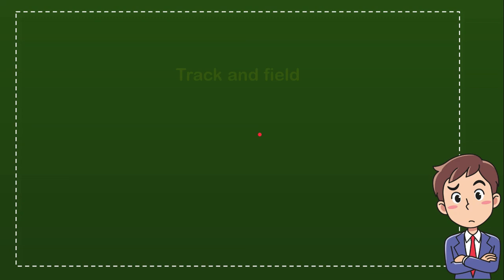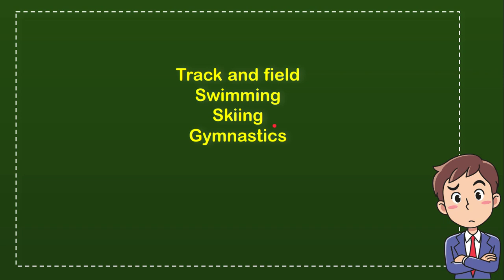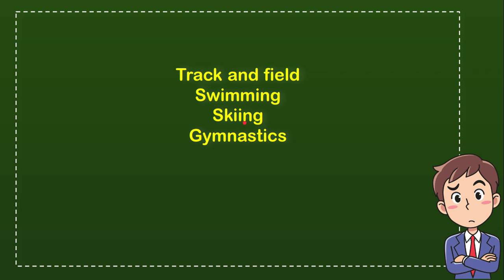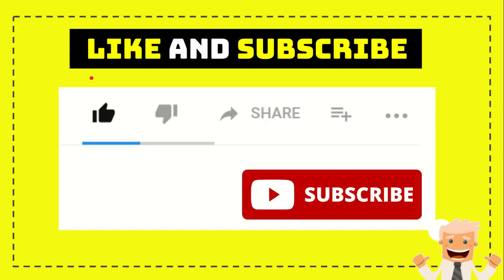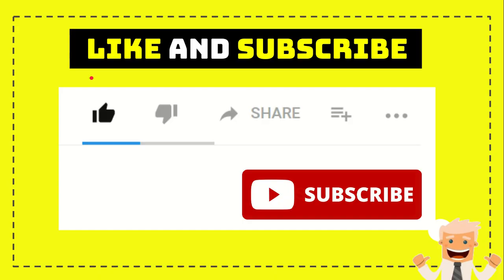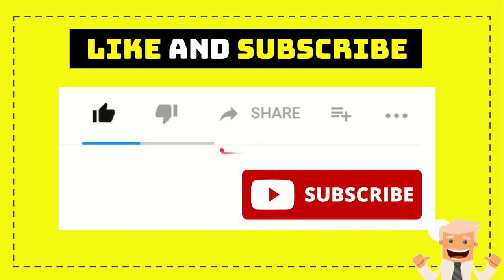Olympian Gail Devers competed in what sport?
OLYMPIAN GAIL DEVERS COMPETED IN WHAT SPORT?. This video will give you a 'Straight To the point' information / answer / solution of : Olympian Gail Devers competed in what sport?.

Here in How Convert we provide a lot of useful information that will make your day better because you will get a lot of fantastic knowledge like this video : (Olympian Gail Devers competed in what sport?), and there are a ton other full of knowledge videos.

You can also help other people to comment in comment section if you think that there is important/interesting information that is not covered by this video Olympian Gail Devers competed in what sport?